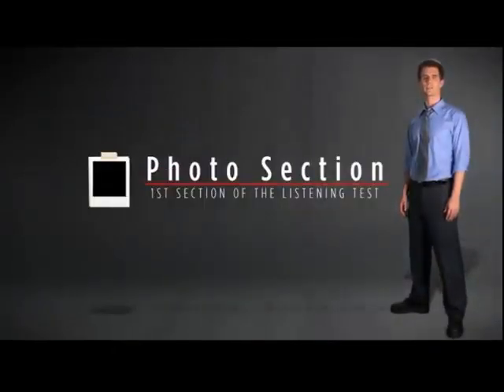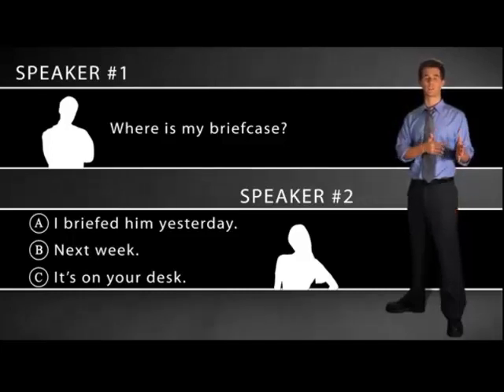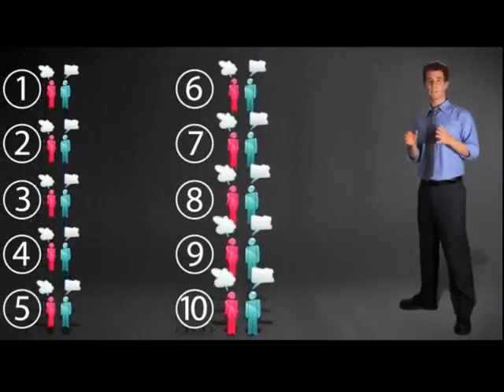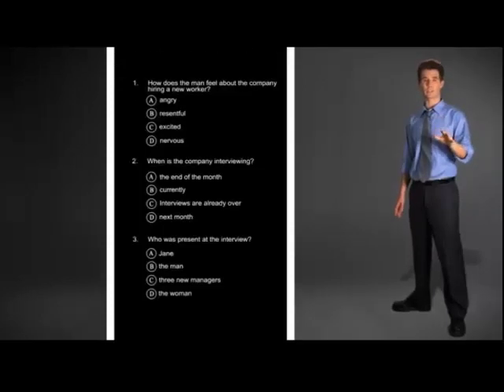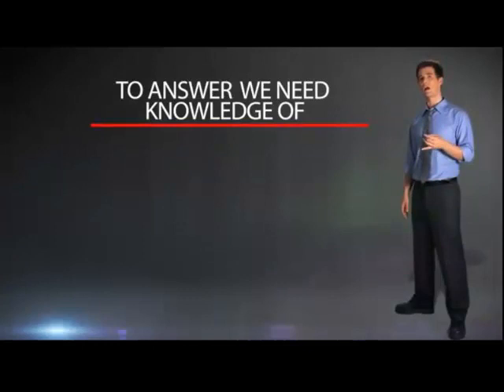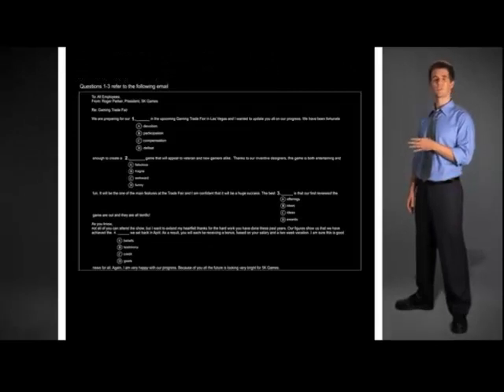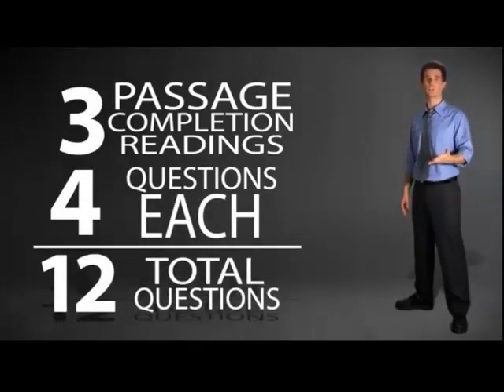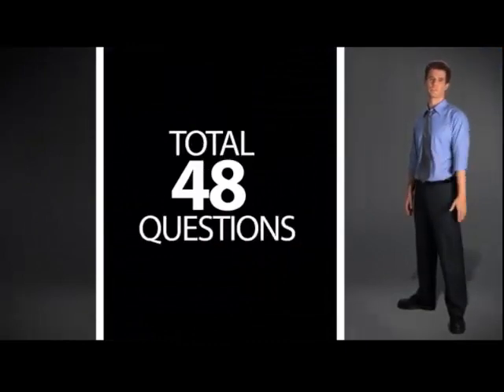englimm toeic phases guidance